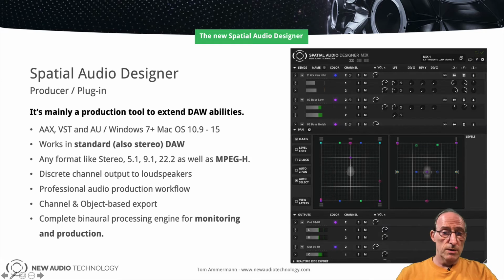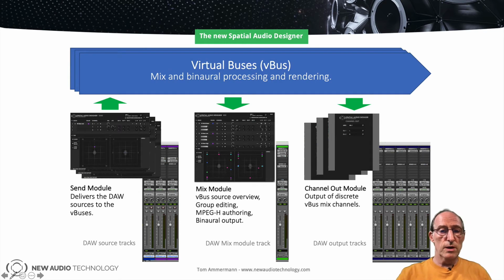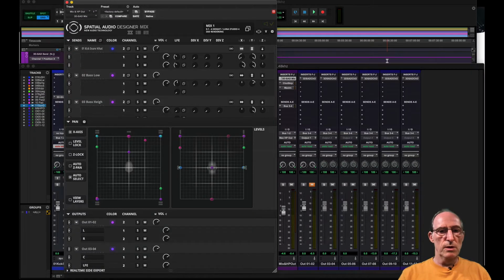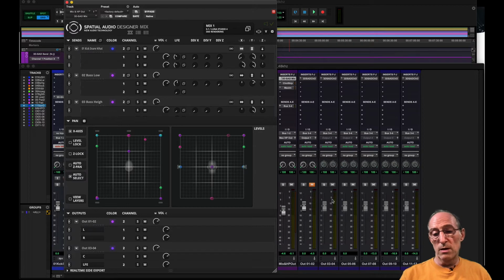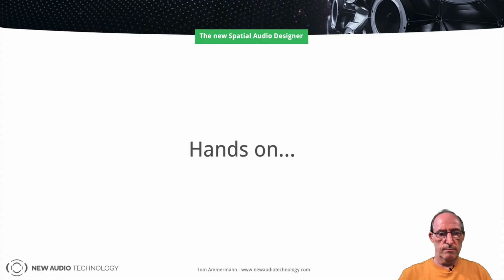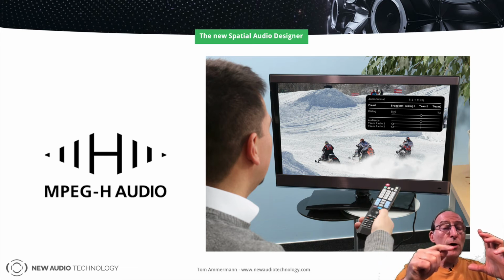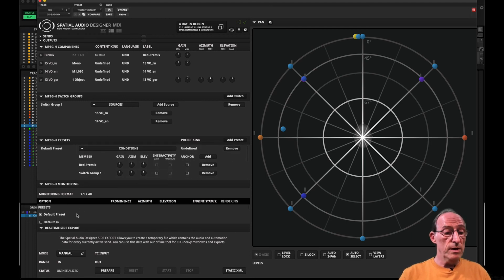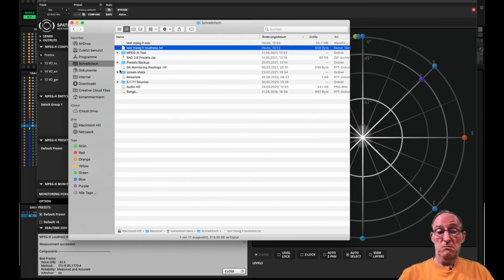AES Immersive Audio Academy 2: New Audio Technology Partner Session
This Immersive event is live streamcast on June 17, 2021 and consists of the leading experts sharing their knowledge, experience and demonstrations via Audio Movers.

The AES Immersive Audio Academy is part of the new AES Events Training & Development initiative. See @ & @ to see all coming events.